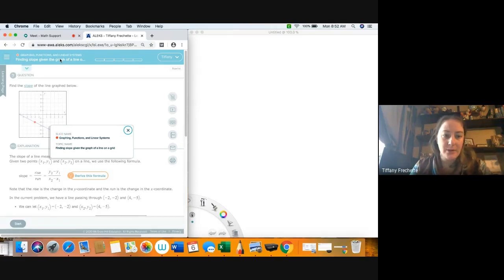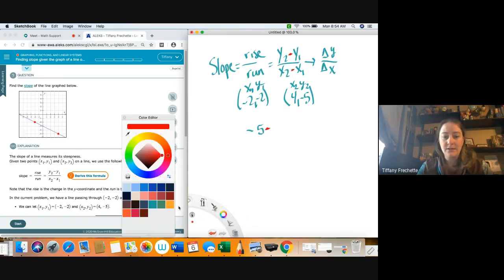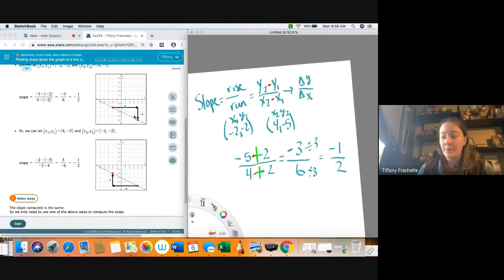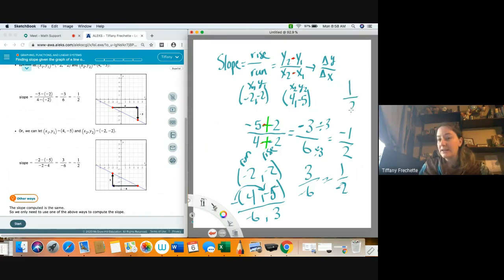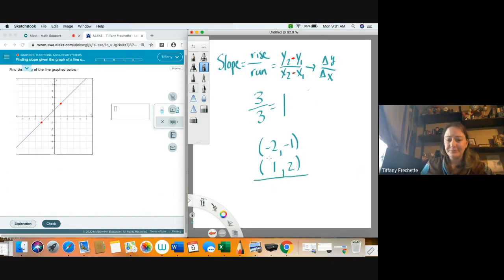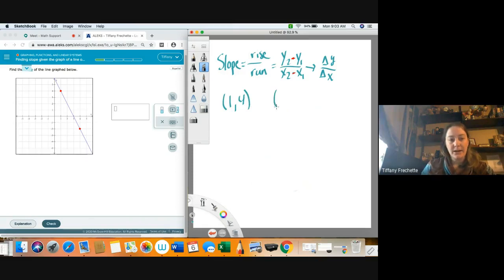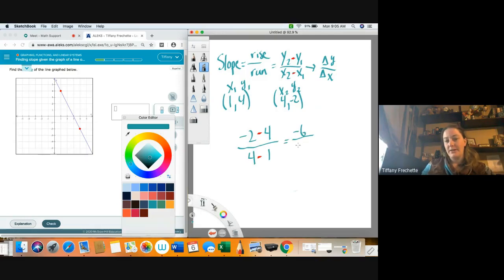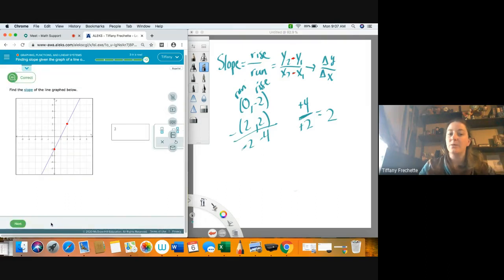Finding Slope Given the Graph of a Line on a grid